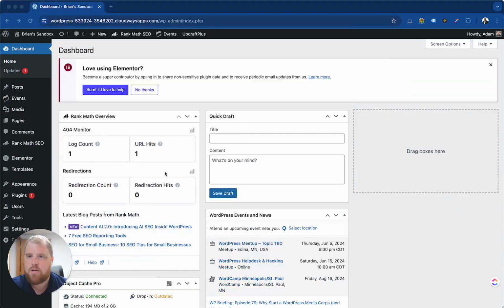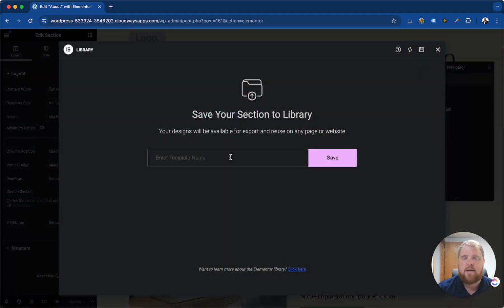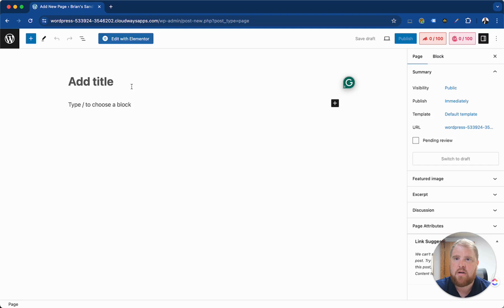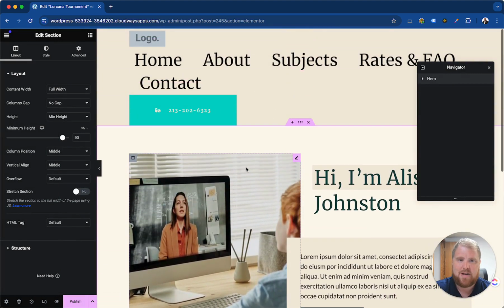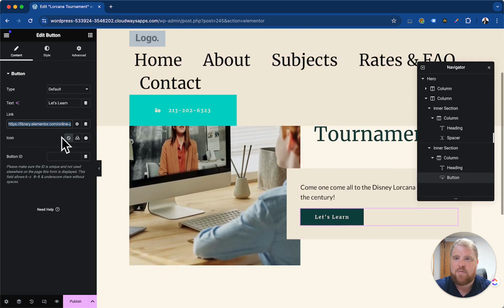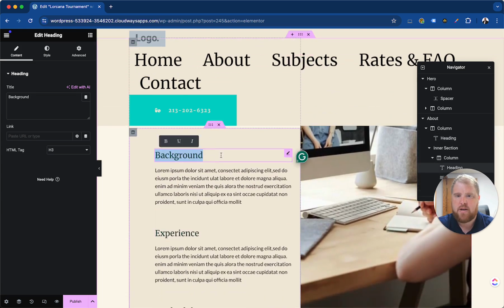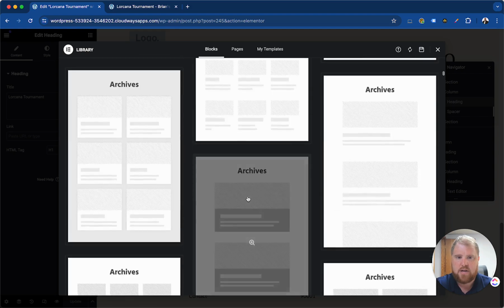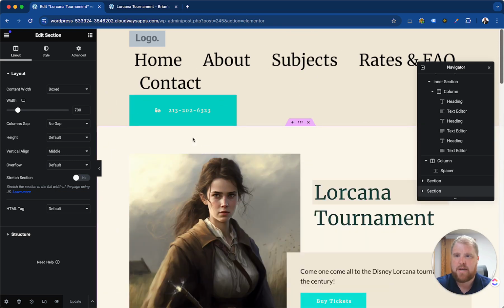How to use Elementor section templates to very easily create new pages for your website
In this video, I demonstrate how to create template sections in Elementor to maintain a consistent design and easily create new pages. I explain the process of saving sections as templates and show examples of different section designs. I also provide tips on using section templates effectively and avoiding inconsistencies in branding. No action is requested from the viewers in this video.